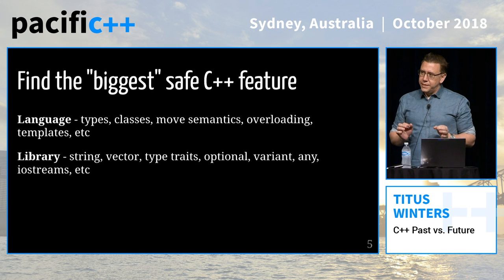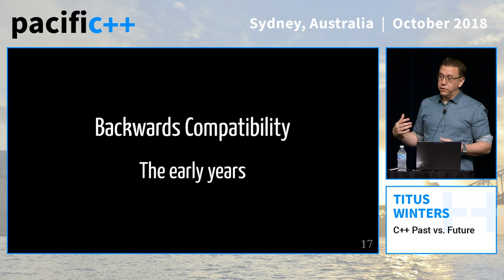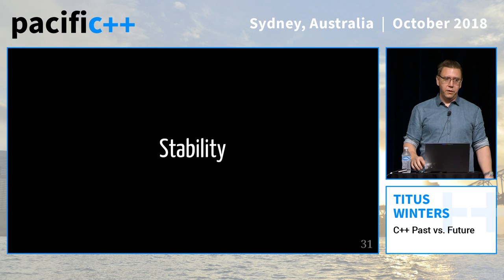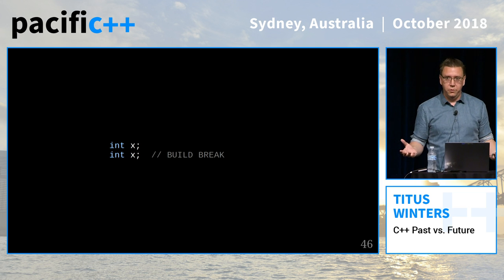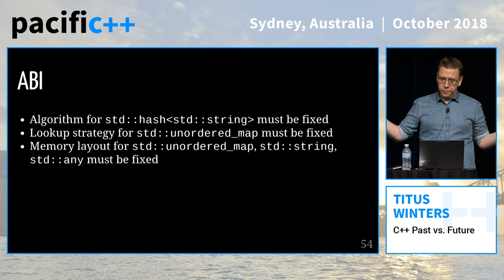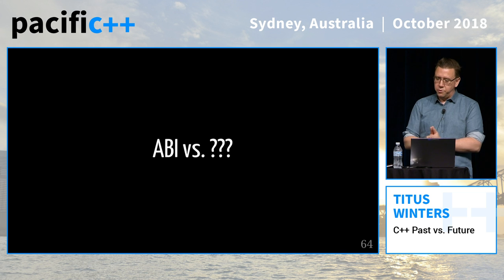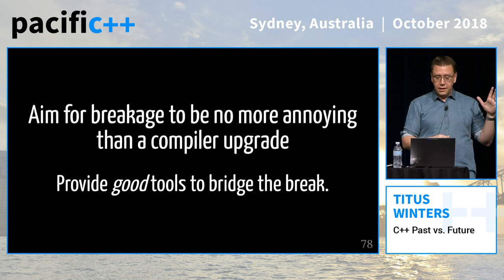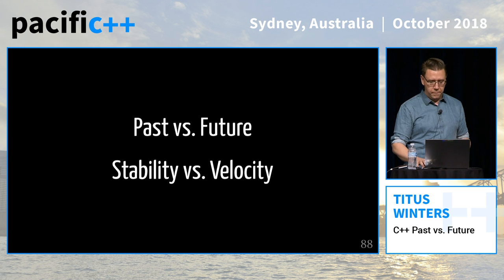Pacific++ 2018: Titus Winters "C++ Past vs. Future"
Abstract:
Over the last 35 years, C++ has remained a constant fixture in the programming landscape. With advancements in the language through C++11, 14, and 17, we've created new dialects that have breathed new life into C++. With C++ Core Guidelines and a rich community of authors and speakers providing guidance on C++, it is easier now to steer clear of problem areas and hopefully stay in the "good parts" of the language.
Or at least, that's what we'd like. In practice, many habits of C++ programmers are unsafe and will be hard to keep working. The triple perils of ADL, ODR, and ABI leave a wide assortment of pitfalls for code maintenance. Many systems happen to work, but perhaps more out of luck than actual correctness.
How do we explain this dichotomy? How is the language better than it ever has been, and at the same time so dangerous and burdened with silent pitfalls and legacy? Can the standard evolve over time to reduce these perils? More importantly: should it?
In this talk I'll remind people of how precarious most C++ code is in the face of change (like advancing to a new language version), and discuss the most fundamental issue facing the committee these days: how to balance between the legacy code of the past and the yet-to-be-written code of the future.

About the speaker:
Titus is a Senior Staff Software Engineer at Google, where he has worked since 2010. He leads Abseil, Google’s open-source C++ library that underpins more than 250M lines of Google code with 12K+ active internal users. He is one of the four arbiters for Google’s official C++ style guidelines. For the last 7 years, Titus has been organizing, maintaining, and evolving the foundational components of Google’s C++ codebase using modern automation and tooling. Titus chairs the Library Evolution Working Group (LEWG) for the C++ Standard - the group responsible for API design proposals to the standard library. He is also chairing the newly-formed SD15 for discussions of Tooling in the C++ ecosystem.